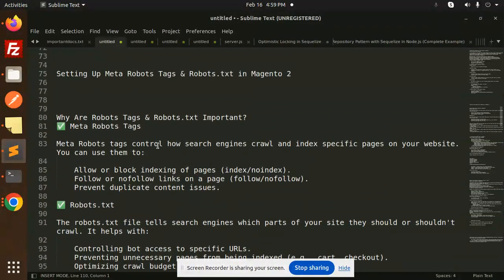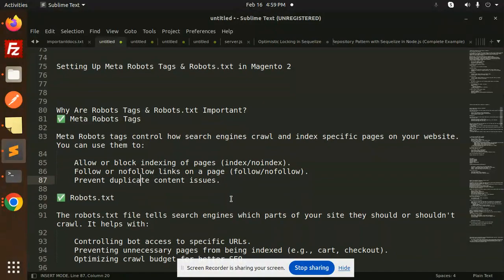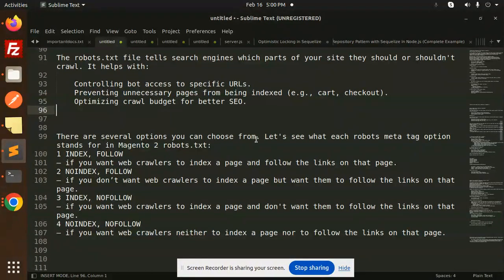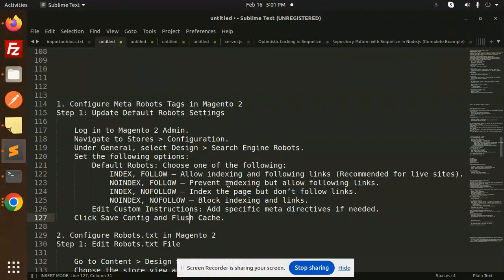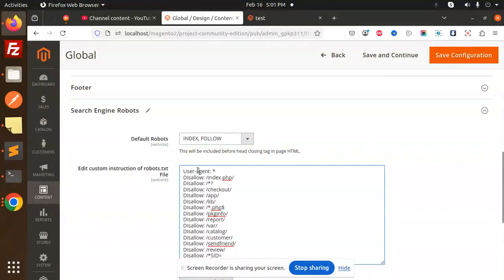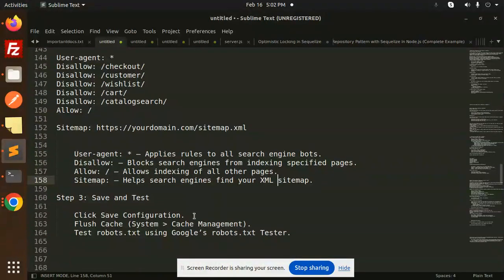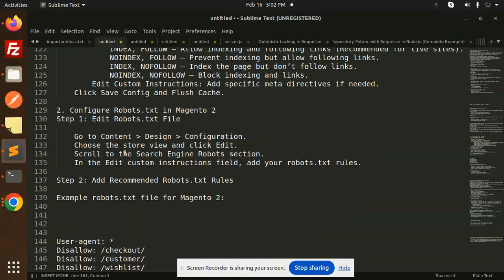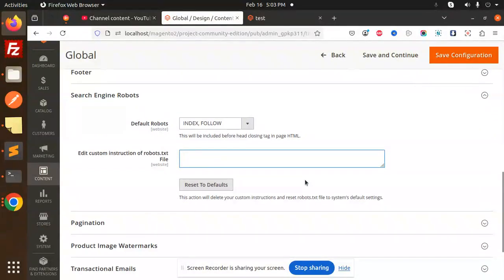#11 🤖 How to Set Up Meta Robots Tags & Robots.txt in Magento 2 – SEO Guide! 🚀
Improve your Magento 2 store’s SEO by properly configuring Meta Robots Tags & Robots.txt! 🔍 Learn how to:

✅ Set Up Meta Robots Tags for SEO Optimization ⚙️
✅ Configure Robots.txt to Control Search Engine Crawling 🤖
✅ Block Unwanted Pages & Prevent Duplicate Content ❌
✅ Improve Google Indexing & Rankings 📈

📢 Boost your store’s visibility & SEO performance today! Watch now! 🎥
🤖 How to Set Up Meta Robots Tags & Robots.txt in Magento 2 – SEO Guide
🚀 Magento 2 SEO: Configure Meta Robots Tags & Robots.txt Correctly!
🔍 Magento 2 Robots.txt & Meta Robots Tags – Best SEO Practices
✅ How to Optimize Magento 2 Meta Robots Tags for Better Google Rankings
⚡ Magento 2 Robots.txt Setup – Control Crawling & Indexing Easily
🛠️ Magento 2: How to Block Unwanted Pages Using Robots.txt
📢 Improve Magento 2 SEO with Proper Robots.txt & Meta Tags Settings
🔧 Magento 2 SEO Guide: Configure Robots.txt & Meta Robots Tags
📈 How to Prevent Duplicate Content in Magento 2 Using Robots.txt
🏆 Magento 2 Meta Robots & Robots.txt Explained – Full Tutorial
🏷️ Magento 2: Manage Robots.txt for SEO-Friendly Indexing
🎯 Magento 2 Meta Robots Setup – Boost Search Engine Visibility
🌍 Magento 2 SEO Optimization: Best Robots.txt & Meta Tag Settings
🔄 How to Modify Robots.txt & Meta Robots Tags in Magento 2
💡 Magento 2 SEO Tips: Configure Robots.txt & Improve Indexing

Nest